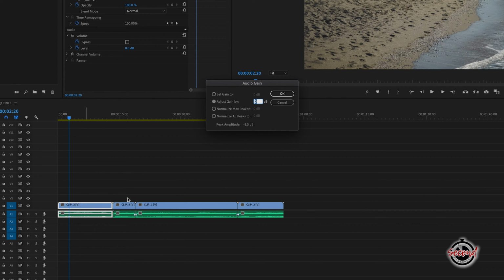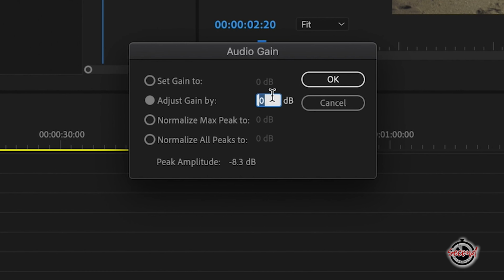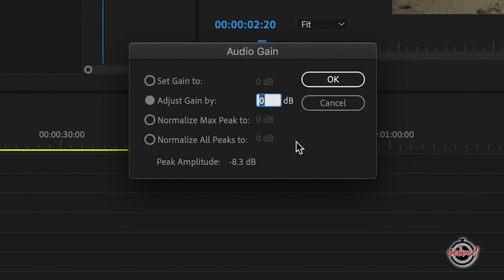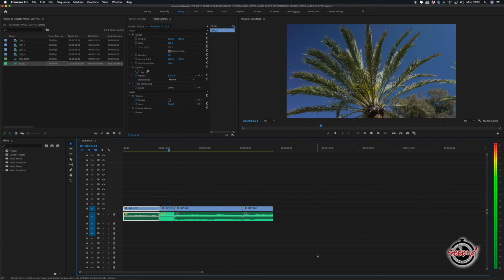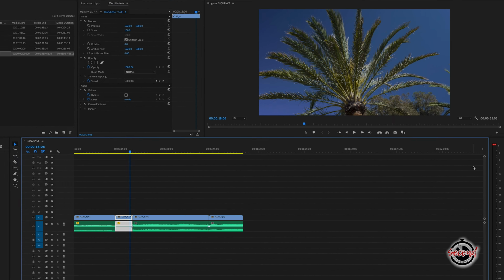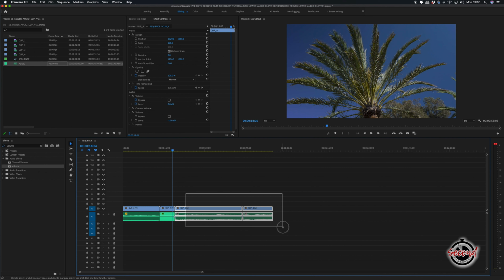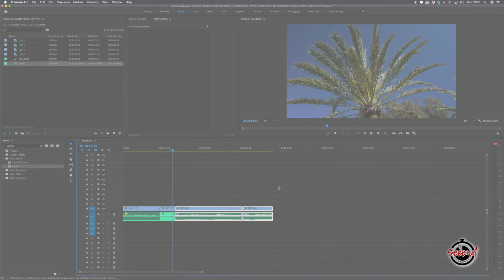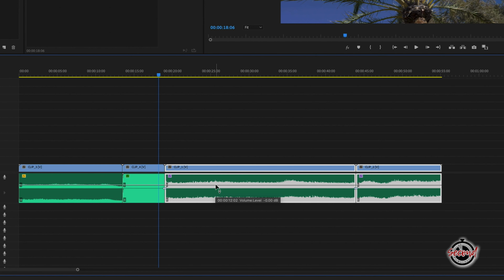How to Lower Audio Volume in Premiere Pro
How to Lower the Audio Volume in Premiere Pro.

See the Stock Clips used in this video...

In this Sixty Second Tutorial we cover various methods to lower the volume of an audio clip in Premiere Pro, we discuss the following:-

1 Firstly to simply lower the volume of an entire audio clip, right click and select audio gain.

Next left click in the box by “adjust gain by” and type in a minus value to lower the volume, here we’ve chosen -10db

2.  If you have multiple clips you wish to lower the volume of, you can go to the effects window and add the volume effect and lower in the effect controls panel.

Drag and drop on to your first clip, then right click on the first clip and select copy, select alll the other desired clips and then right click and select paste attributes to copy the volume adjustment.

3. Lastly if you want more manual control on the volume, left click and drag the audio track to reveal a solid white line across the audio clip which will control the volume.

You can drag this line up or down to increase or decrease volume as required and also by command and left clicking on the white line, you can set keyframes to increase or decrease the volume at certain points of an individual clip.